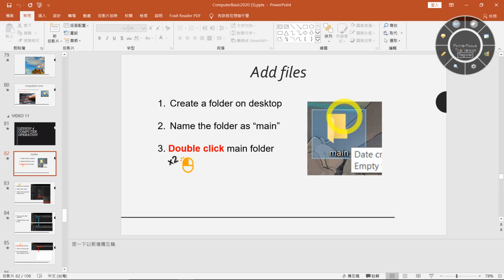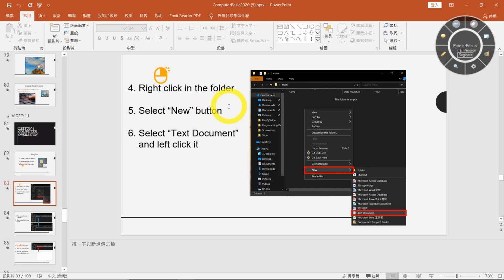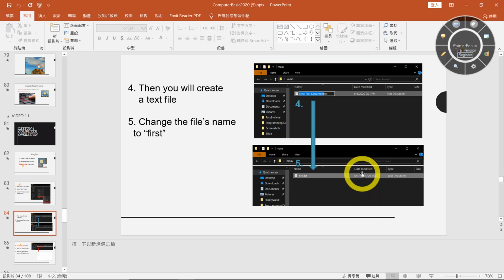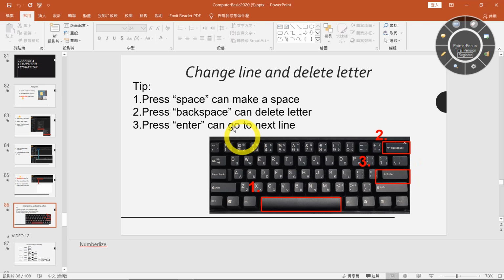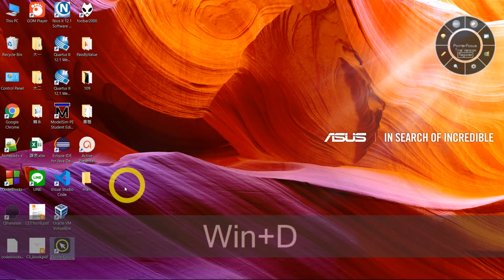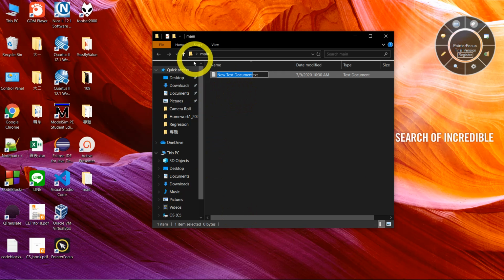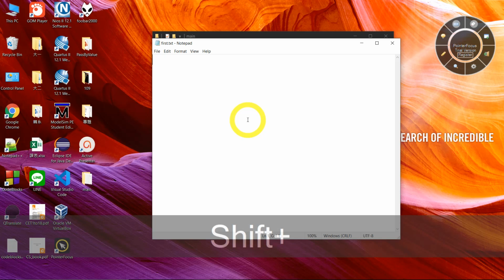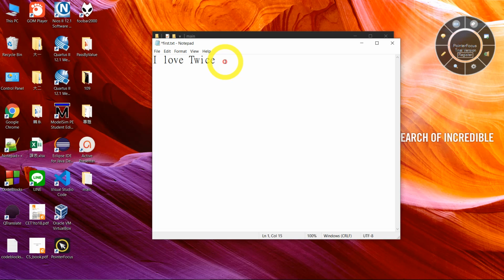[Computer Basic Tutorial] #10 Add Files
This is the tutorial about "How to Add files"
After watching this video, you will learn how to add files into folder
Hope you guys can enjoy learning computer !!!

exchanging and volunteering, is dedicated to providing practical skills of
using the technology for people who have the enthusiasm for learning
but are lacking resources.